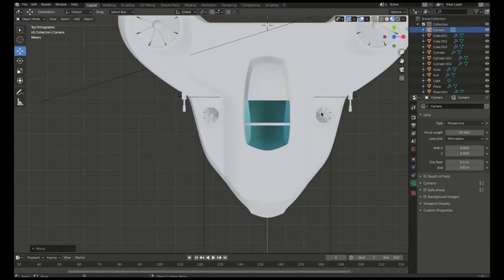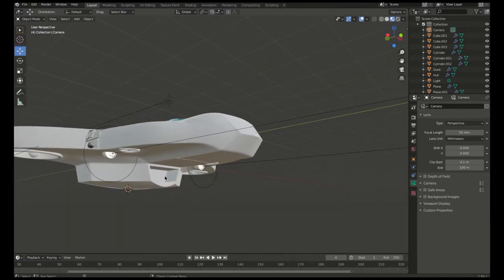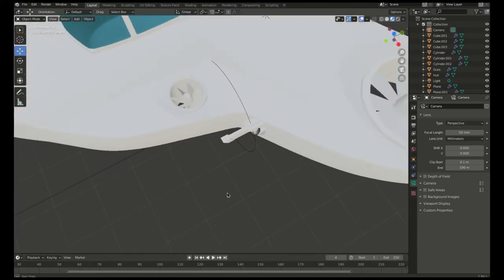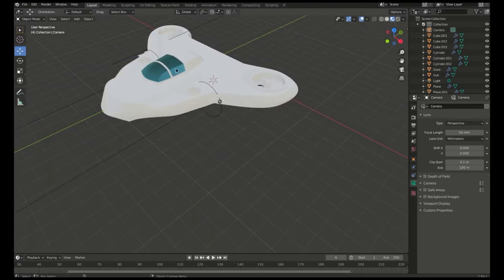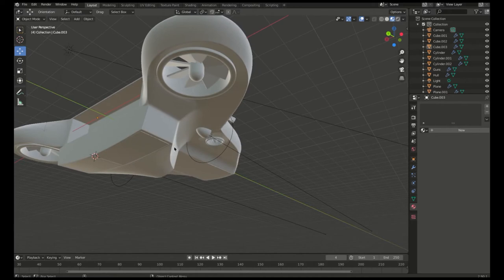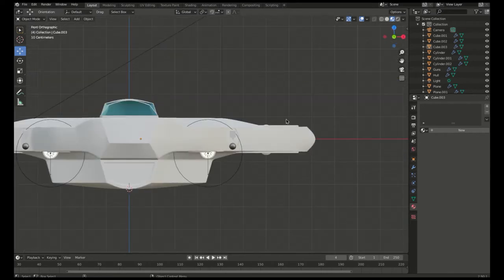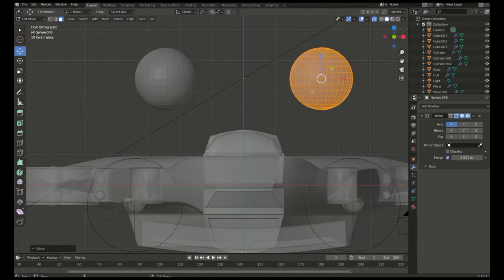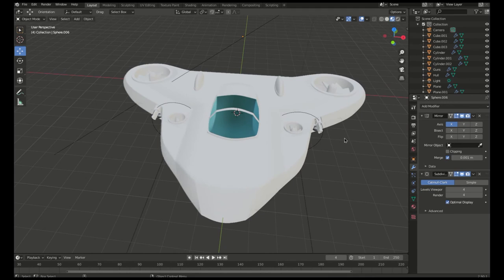3D Modeling Vlog 8: Airship build